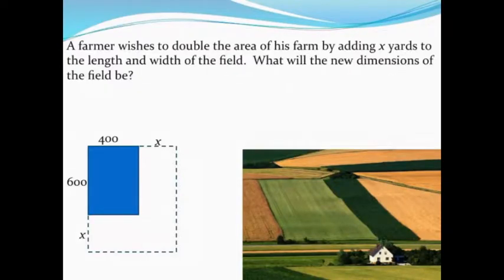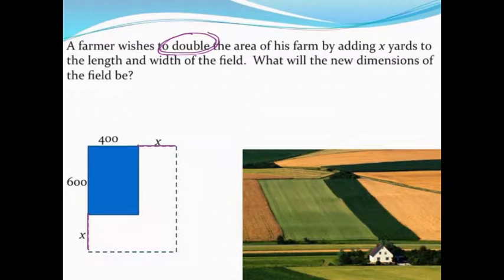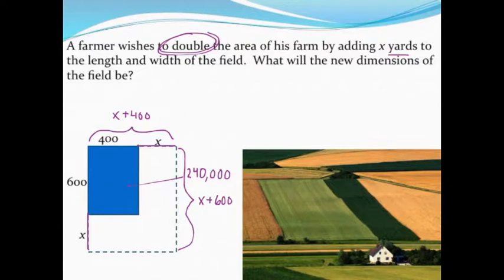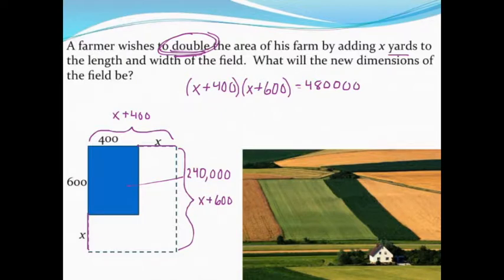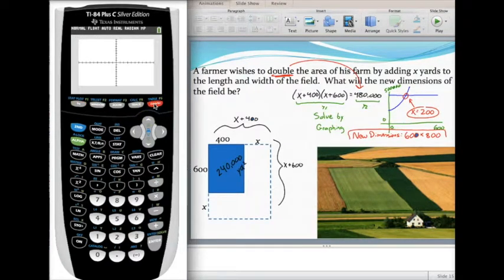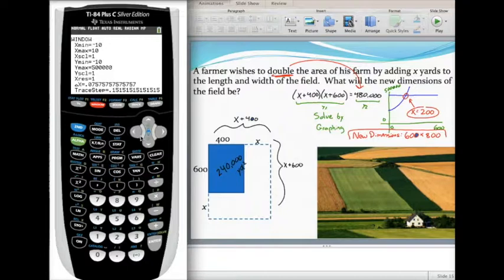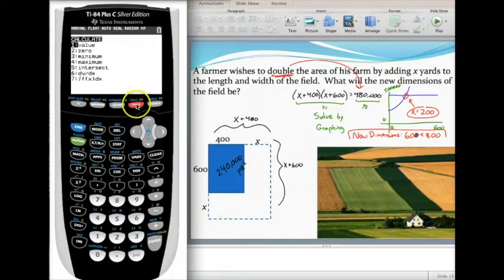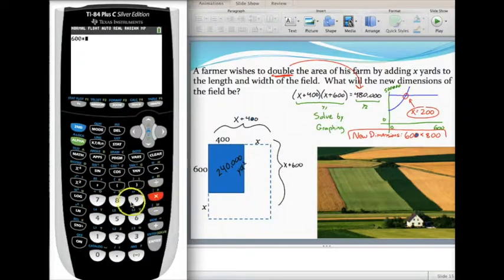Solving a quadratic equation area application with a graphing calculator (Farm problem)